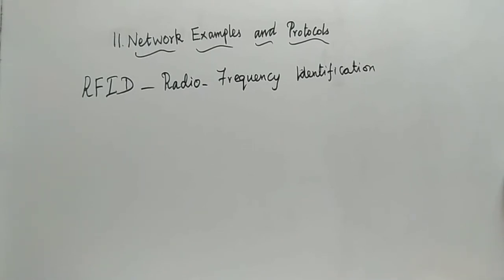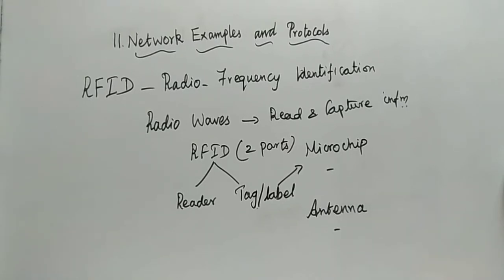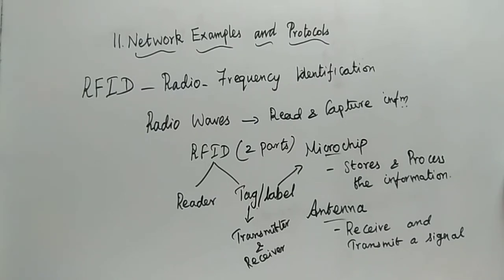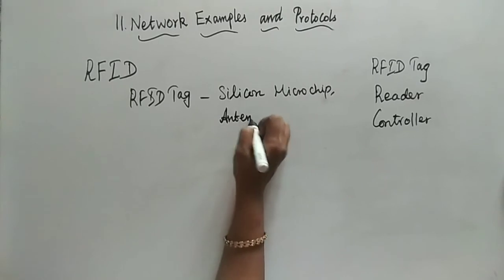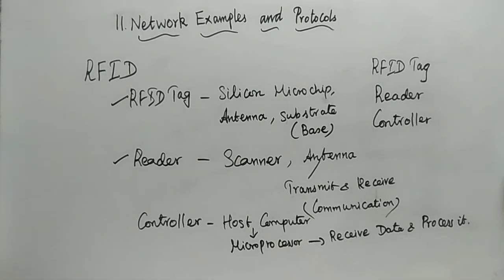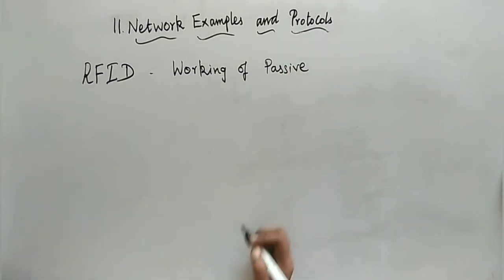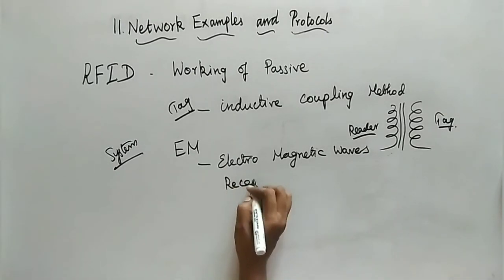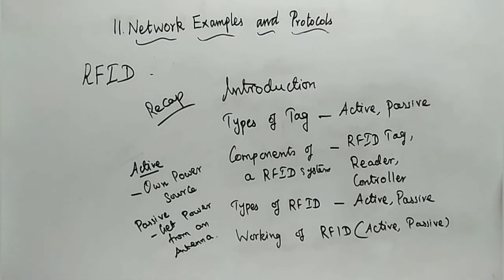Class 12 Computer Applications Chapter-11 Network Examples and Protocols ( Part-6)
RFID is Explained